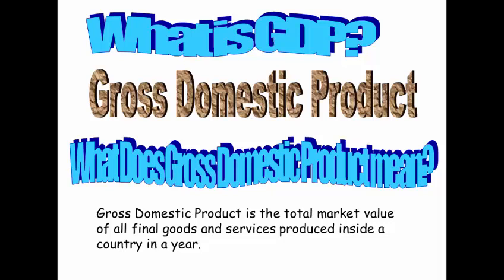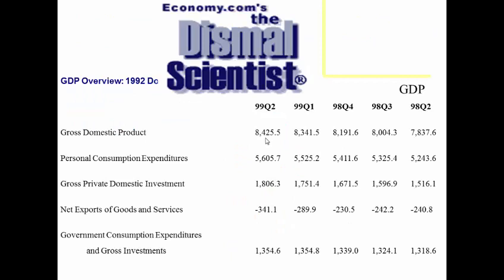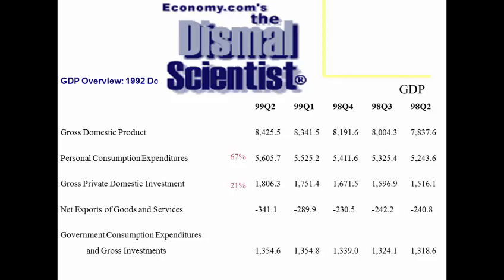Reffonomics Videos: Real GDP